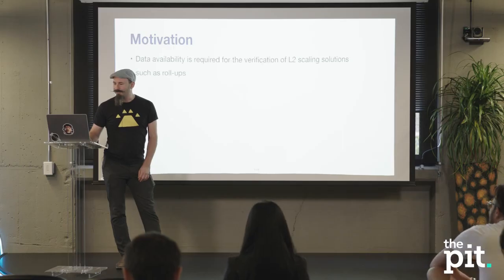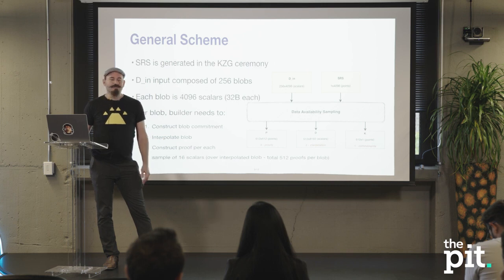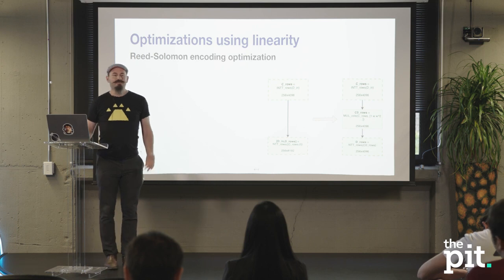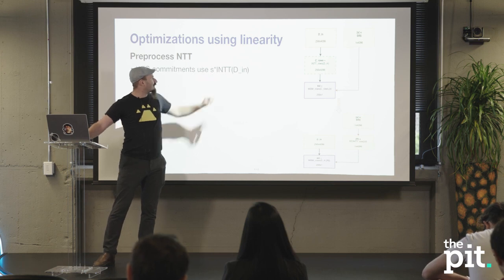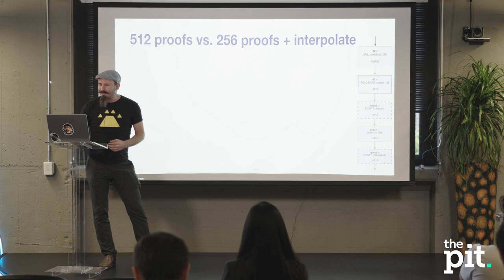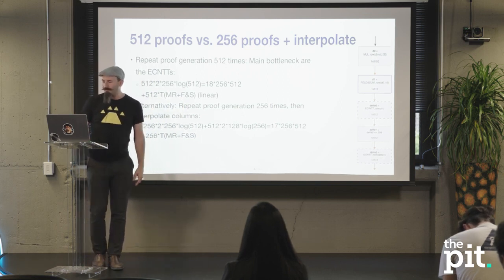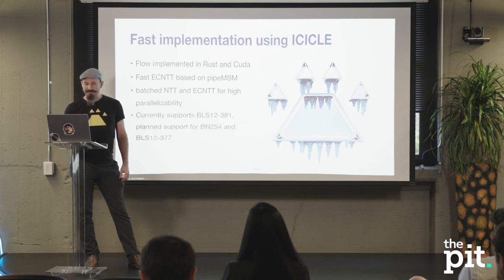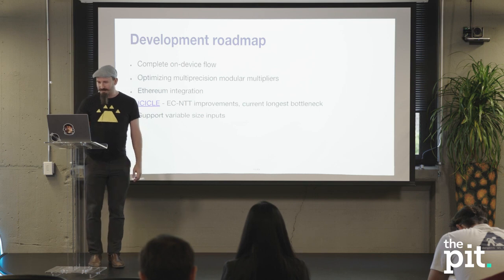Fast Danksharding, presented by Tomer Solberg of Ingonyama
Presented at The Pit, by Jump Crypto